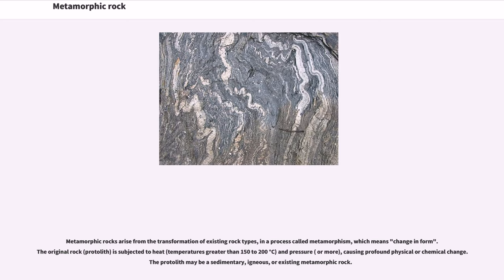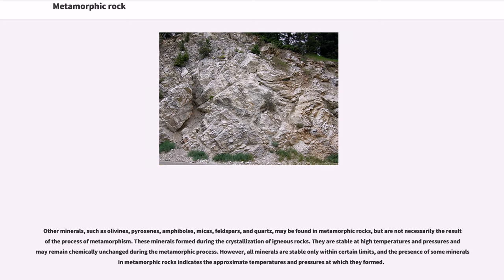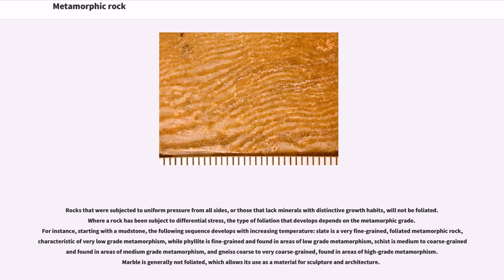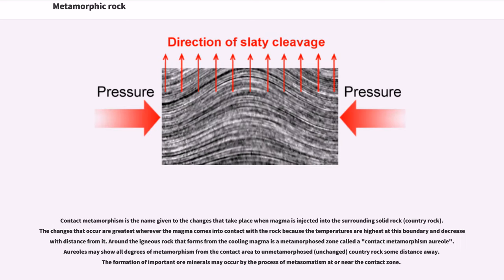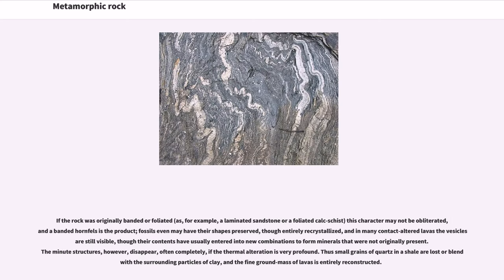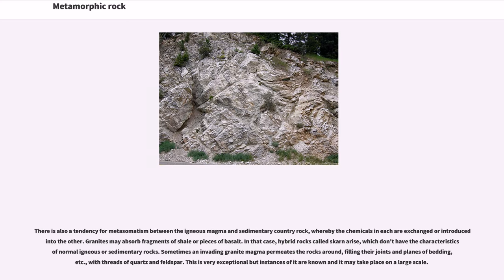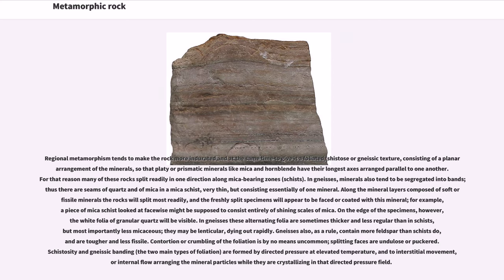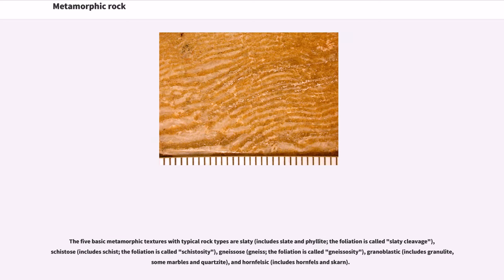Metamorphic rock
Metamorphic rocks arise from the transformation of existing rock types, in a process called metamorphism, which means "change in form". The original rock (protolith) is subjected to heat (temperatures greater than 150 to 200 °C) and pressure ( or more), causing profound physical or chemical change. The protolith may be a sedimentary, igneous, or existing metamorphic rock.

Metamorphic rocks make up a large part of the Earth's crust and form 12% of the Earth's land surface. They are classified by texture and by chemical and mineral assemblage (metamorphic facies). They may be formed simply by being deep beneath the Earth's surface, subjected to high temperatures and the great pressure of the rock layers above it. They can form from tectonic processes such as continental collisions, which cause horizontal pressure, friction and distortion. They are also formed when rock is heated by the intrusion of hot molten rock called magma from the Earth's interior. The study of metamorphic rocks (now exposed at the Earth's surface following erosion and uplift) provides information about the temperatures and pressures that occur at great depths within the Earth's crust.
Some examples of metamorphic rocks are gneiss, slate, marble, schist, and quartzite.

Metamorphic minerals are those that form only at the high temperatures and pressures associated with the process of metamorphism. These minerals, known as index minerals, include sillimanite, kyanite, staurolite, andalusite, and some garnet.

Other minerals, such as olivines, pyroxenes, amphiboles, micas, feldspars, and quartz, may be found in metamorphic rocks, but are not necessarily the result of the process of metamorphism. These minerals formed during the crystallization of igneous rocks. They are stable at high temperatures and pressures and may remain chemically unchanged during the metamorphic process. However, all m...